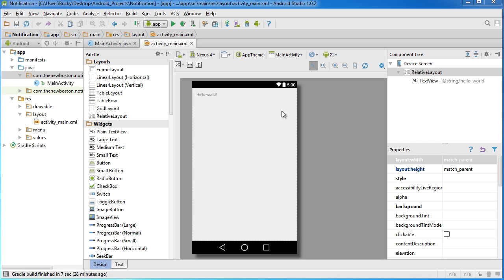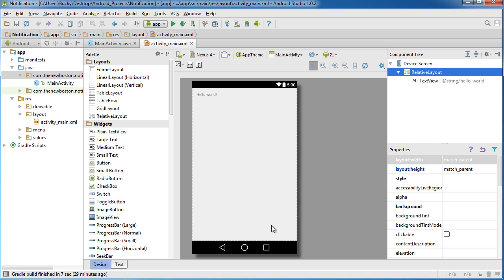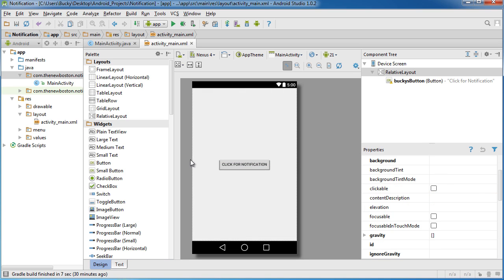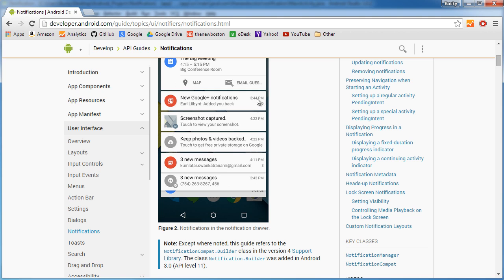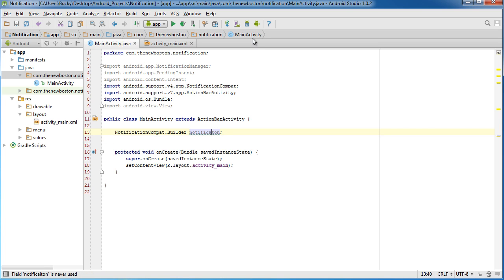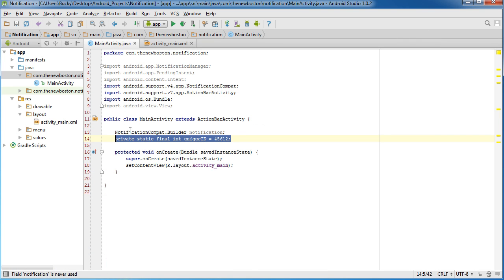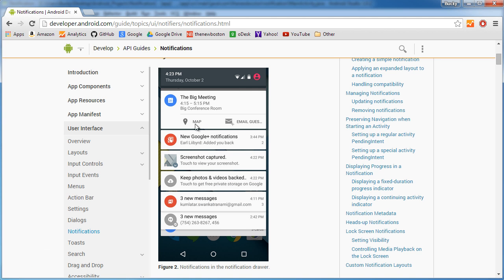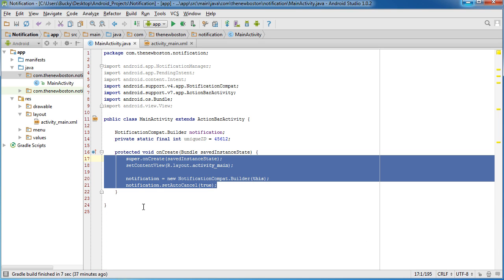Android App Development for Beginners - 61 - Notifications